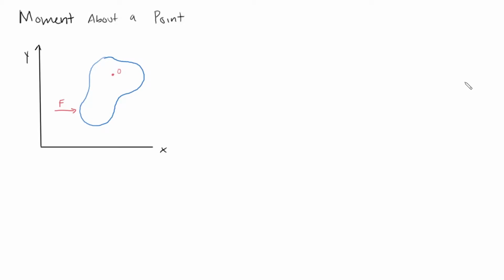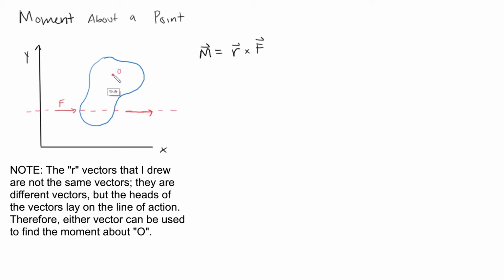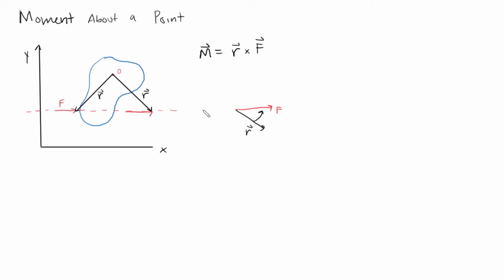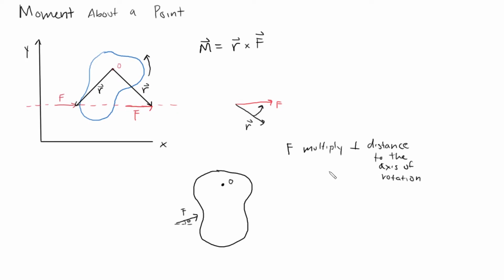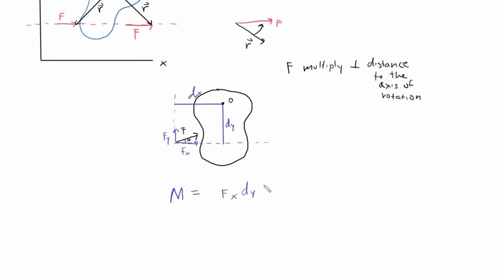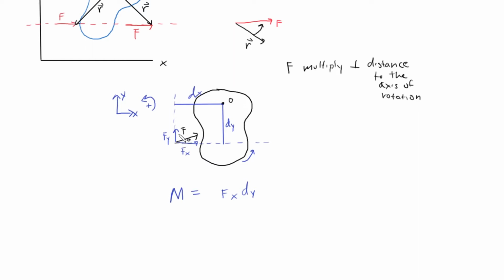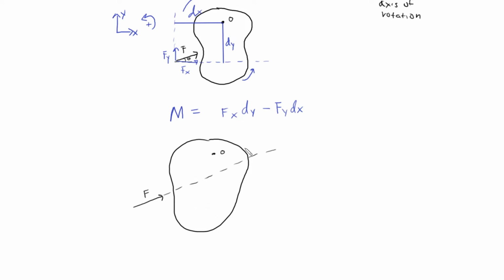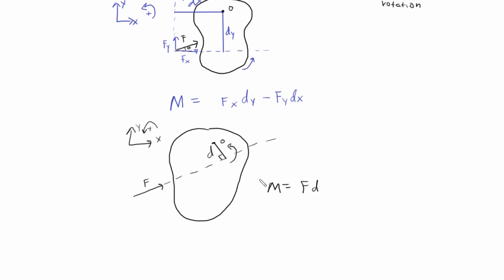Moments About a Point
In this video, I begin talking about moments which is another useful technique to solve static equilibrium problems. Hopefully, I explained moments well enough so that you can start using the different techniques of taking moments to solve statics problems!